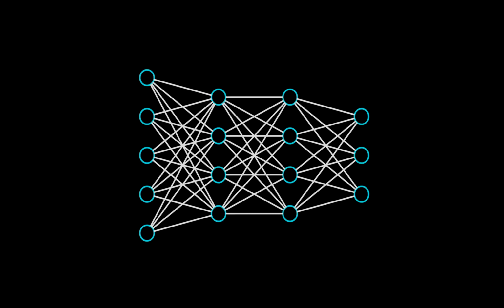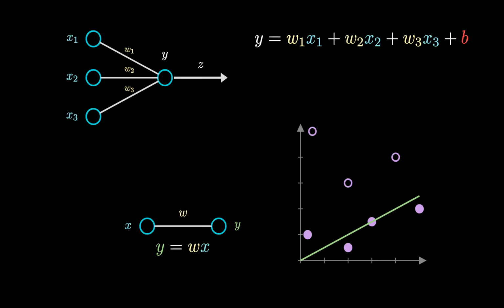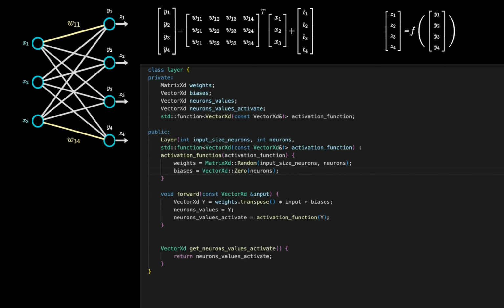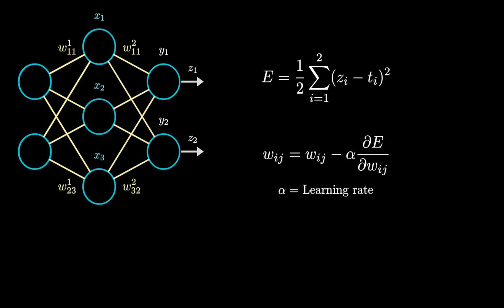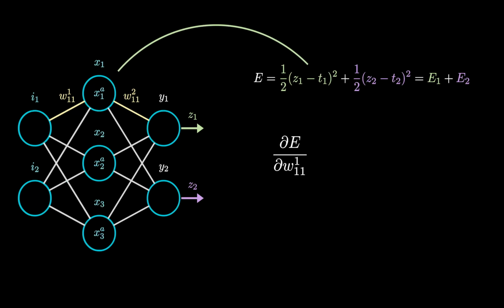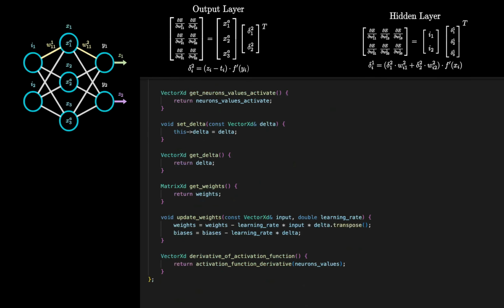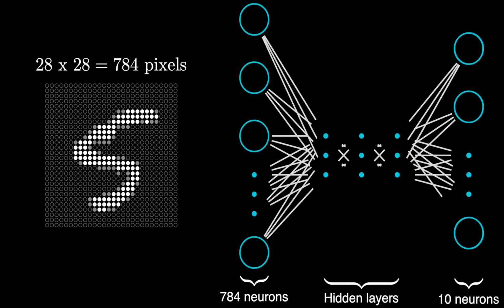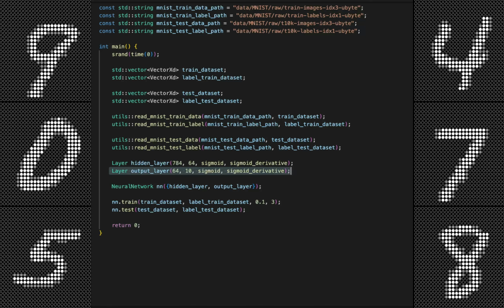I Built a Neural Network in C++ from Scratch (NO Tensorflow/Pytorch)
What is a Neural Network and what's the math behind it.
The network is designed to demonstrate core concepts of neural networks such as forward propagation, backpropagation without relying on high-level machine learning frameworks.

Chapters:
00:00 Intro
00:33 What is a Neural Network
01:24 Forward propagation
06:19 Error function
06:57 Backpropagation
13:20 MNIST dataset
17:55 Results